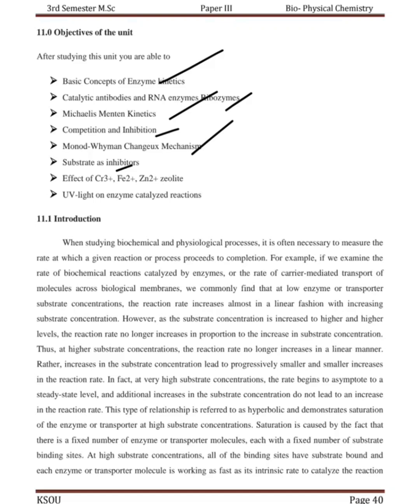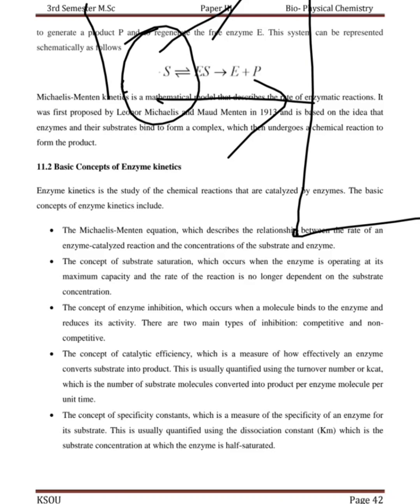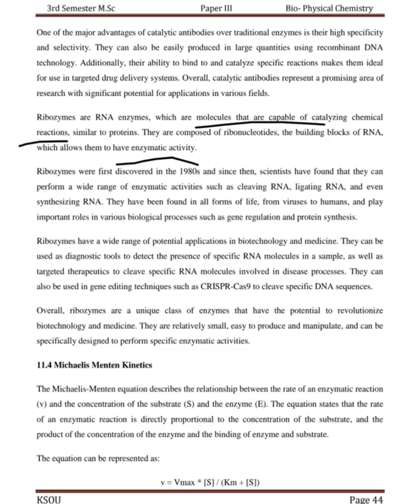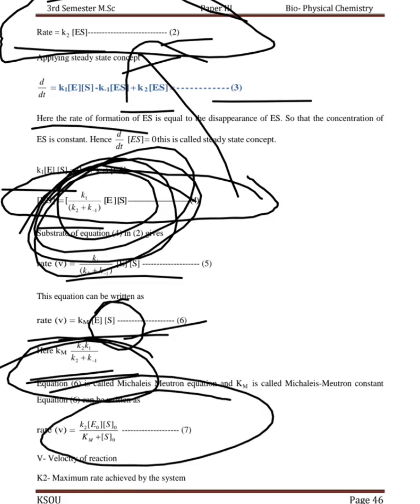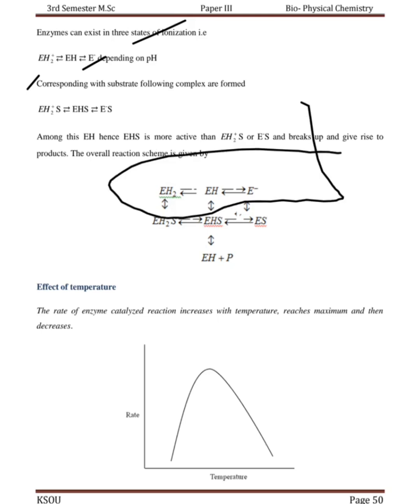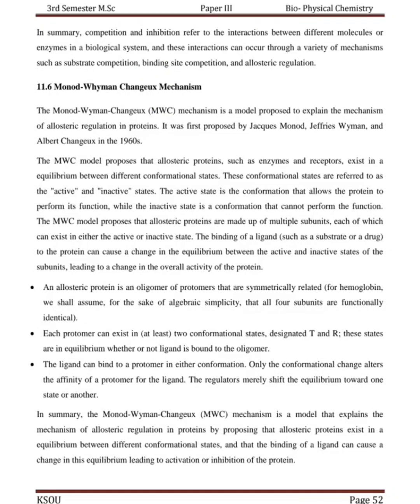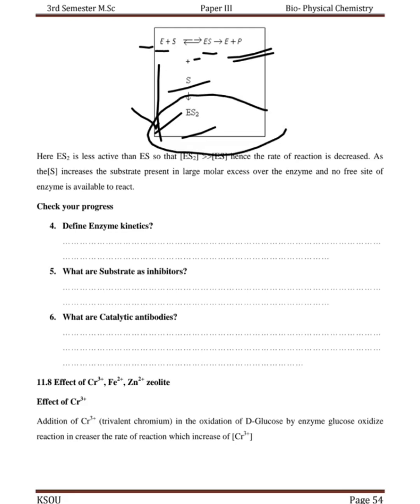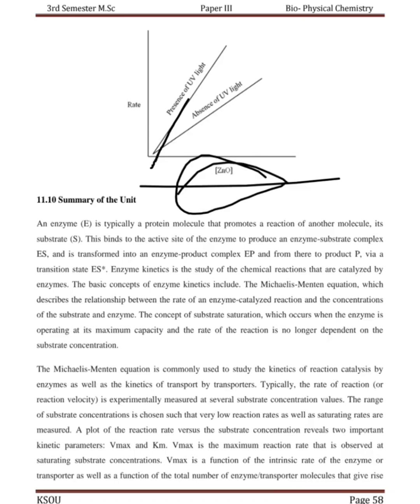M.Sc 3rd Sem | Bio-Physical chemistry | Block 3 | Unit 11 | Basic concept of Enzyme kinetics